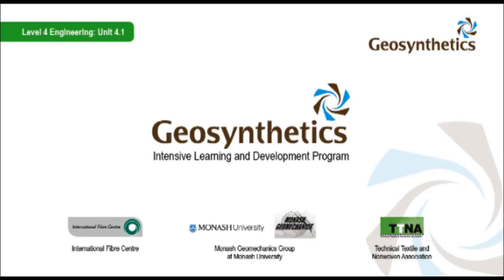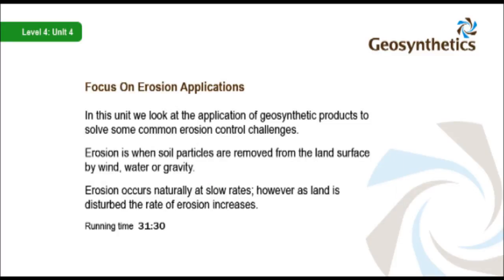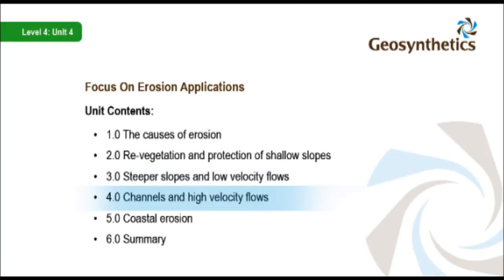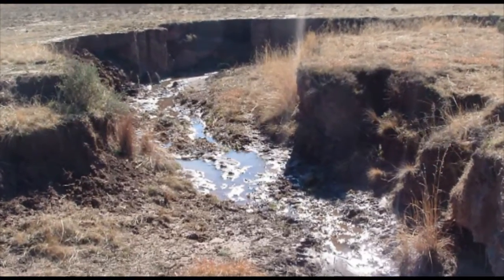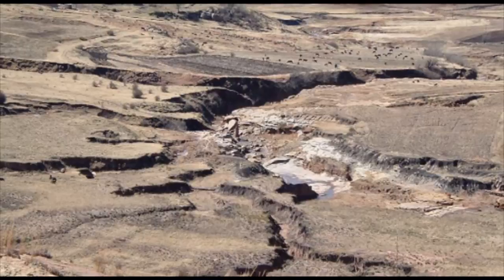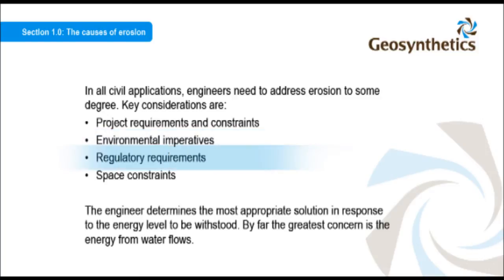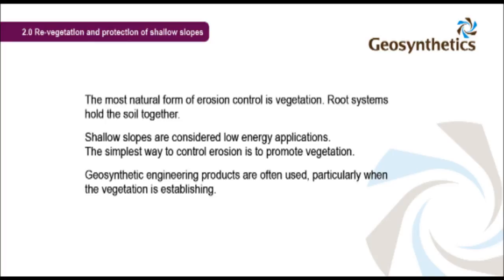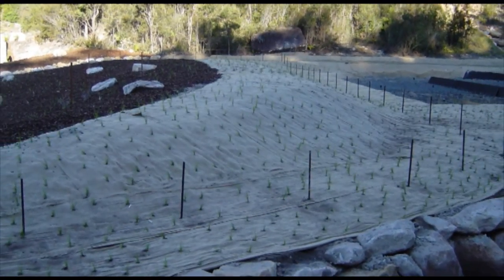Erosion control lecture (part 1 of 4)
Unit 4 Focus on Erosion Applications